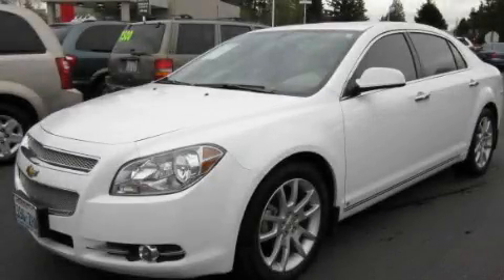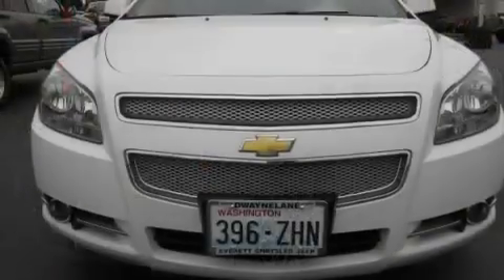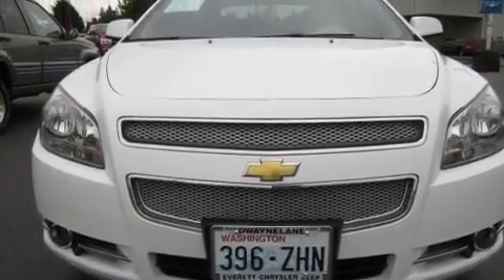2009 Chevrolet Malibu Everett WA 98204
Year: 2009
 Make: Chevrolet
 Model: Malibu
 Engine: 2.4L I4MFI DOHC HO
 Trans.: Automatic
 Exterior: White
 Miles: 17,210
 Interior: Chocolate

 2009 Chevrolet Malibu Everett WA